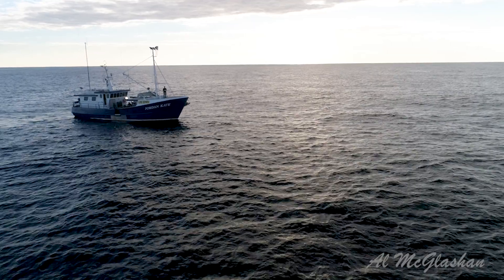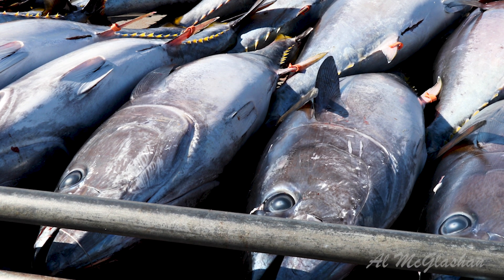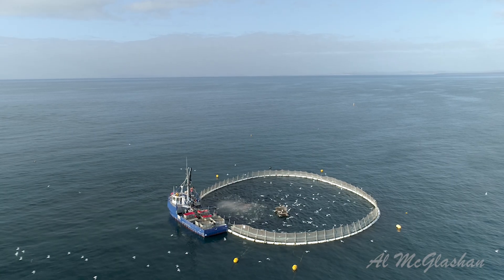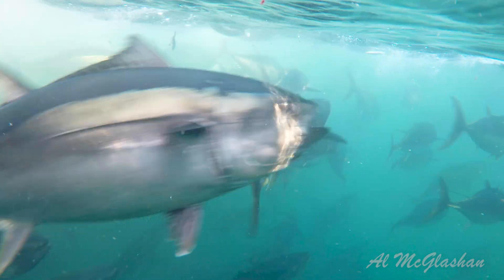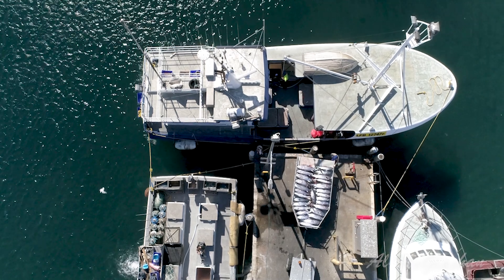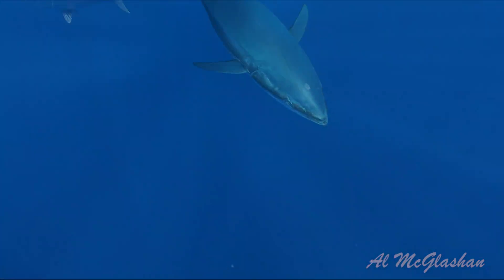10 Facts You Didn't Know About Southern Bluefin Tuna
A short documentary  on the Southern Bluefin Tuna is an amazing species. One of the largest tuna species in the world it is acclaimed for its sashimi qualities yet it is often gets mixed up with other species of bluefin.

Tag us on social

About Al
Al's on the water every week filming everything from huge tuna to trout. He doesn't just film topside he jumps in for some of the most amazing shots and crazy action on seriously big fish and it should be weekly on YouTube but Al keeps going fishing instead so sometimes he misses out!

✅  And remember to get outdoors and enjoy it!